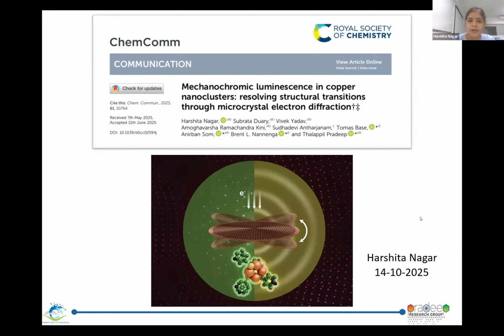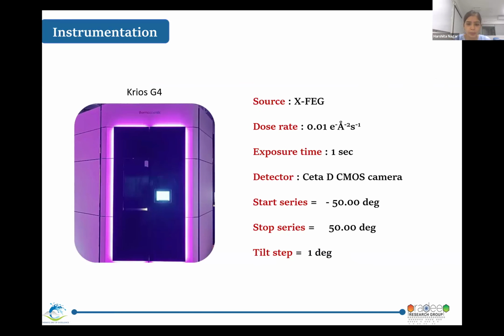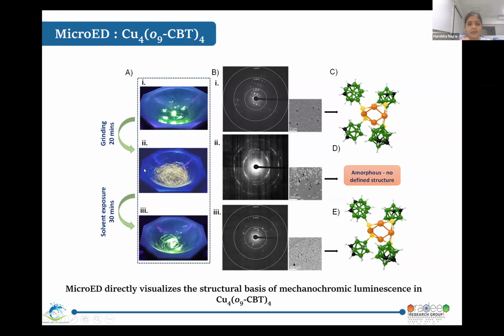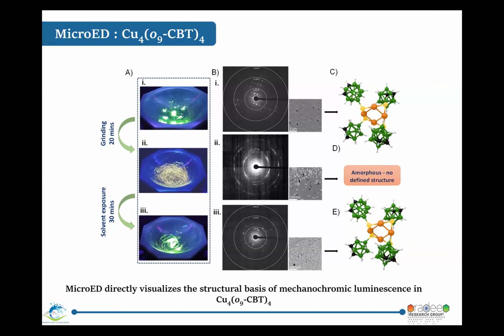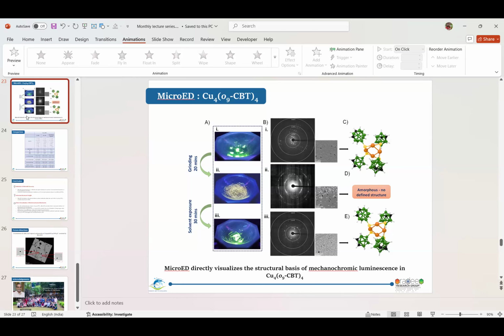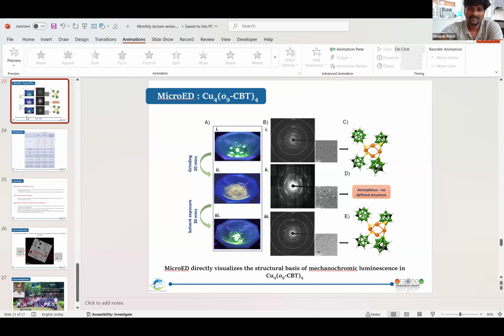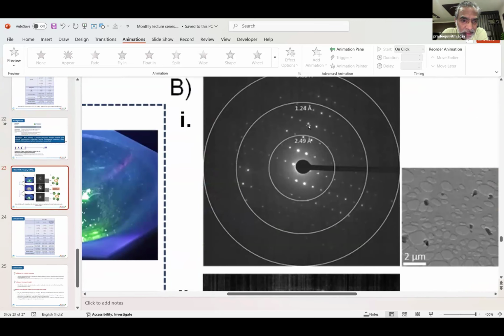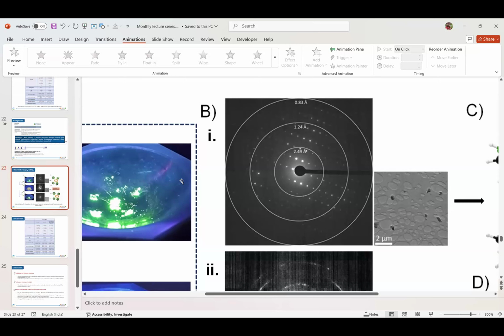Monthly Research Article Spotlight - Lecture 7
Title : Mechanochromic Luminescence in Copper Nanoclusters - Resolving Structural Transitions through Microcrystal Electron Diffraction

Speaker: Ms. Harshita Nagar
                 Department of Chemistry
                 IIT Madras
Date & Time: 14th October 2025, 6:00 PM (IST)